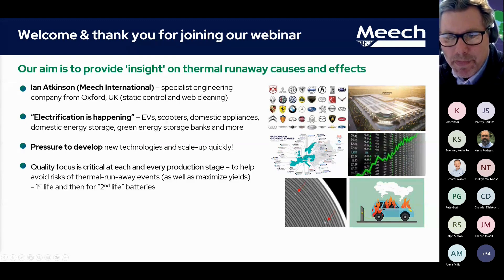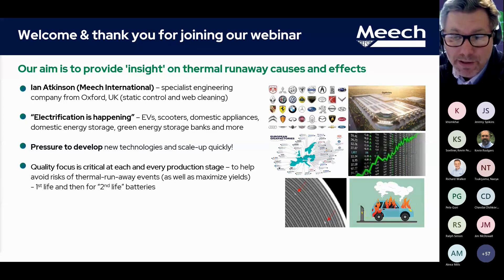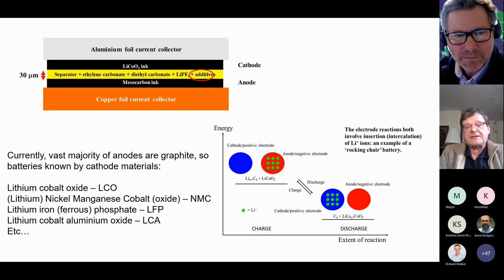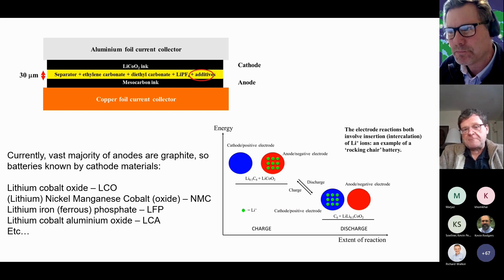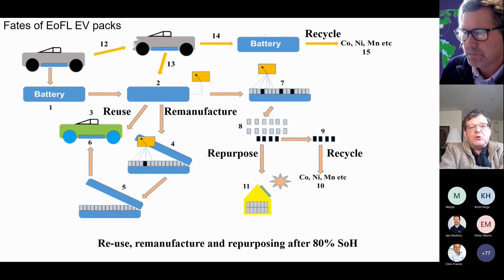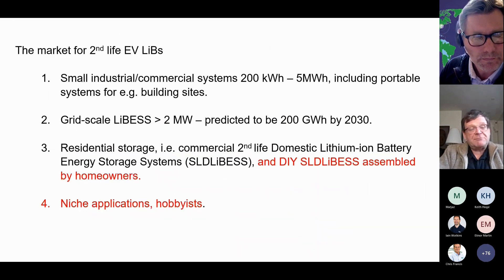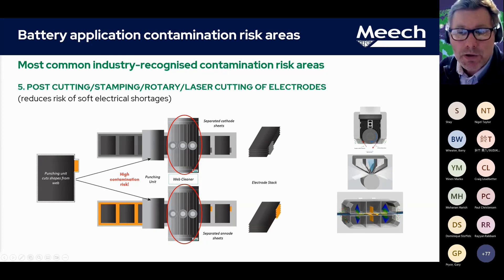Webinar - Thermal runaway in EV Batteries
MINIMISING MANUFACTURING DEFECTS in Li-ion battery production stages

Electrification is happening fast and on a global scale. Electric vehicles (EVs), scooters, domestic appliances, domestic energy storage, green energy storage banks and many more industries are making the transition.

However, with the pressure to scale up fast and adopt new higher energy storage battery designs and processes there can be risks. Therefore, the need for exceptional quality is more critical than ever. One major consequence is thermal runaway; which can be caused by contamination in the battery cell, picked up during the manufacturing process.

If a Lithium Ion Battery suffers an electrical short, the short can very quickly accelerate and lead to ‘thermal runaway’, meaning the battery can no longer be controlled and can become a major fire and safety hazard.

Pr. Paul Christensen, Professor of Pure and Applied Electrochemistry will share his experiences and research on just how significant a thermal runaway event can be and show some alarming footage of real-life events.

In this educational webinar, we highlighted the importance of rigorous quality control within the different battery manufacturing stages and how this must be an underlying focus within each design stage moving forwards.

For more information about contamination removal in battery cell production and our tailored solutions